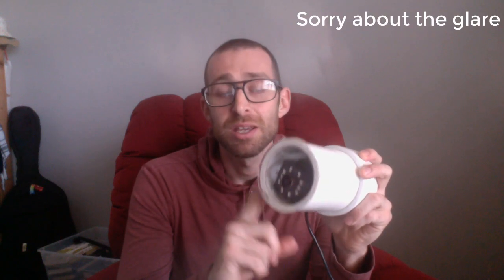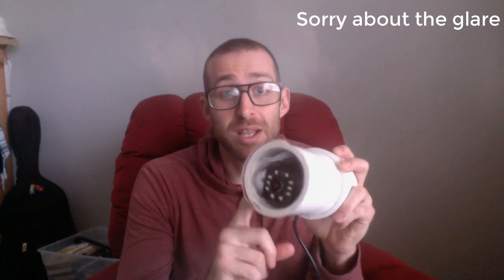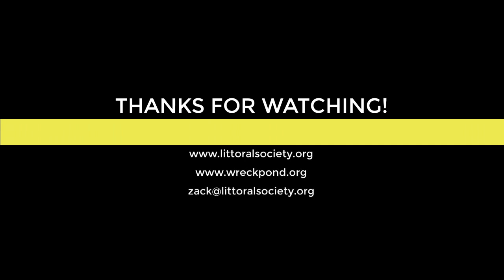Underwater Camera Update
Littoral Society Habitat Restoration Technician Zack Royle talks about building an underwater camera to help with fish monitoring at the Wreck Pond watershed restoration site in and around Spring Lake, NJ. Learn more about the Wreck Pond project and the work being done there by the Littoral Society